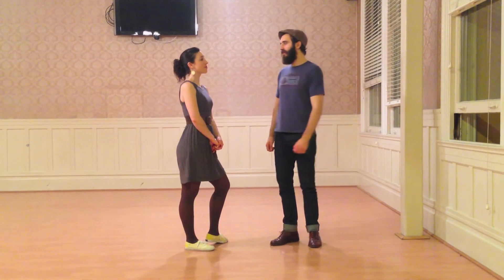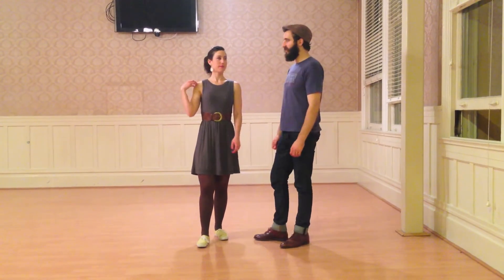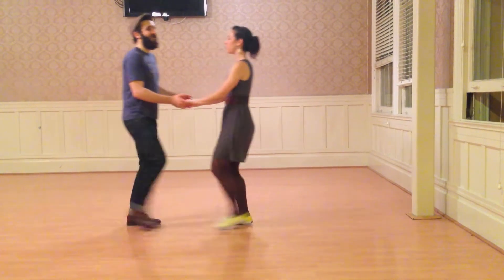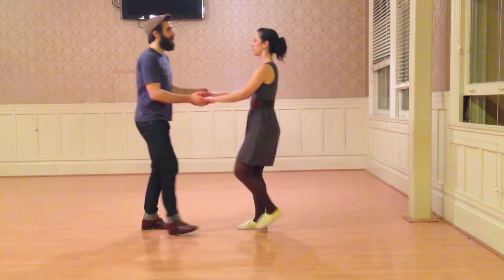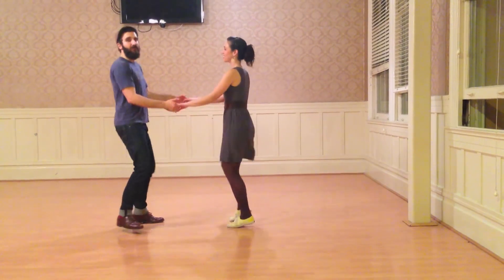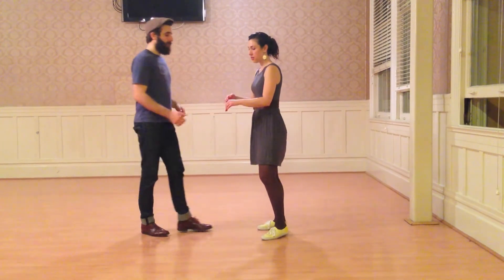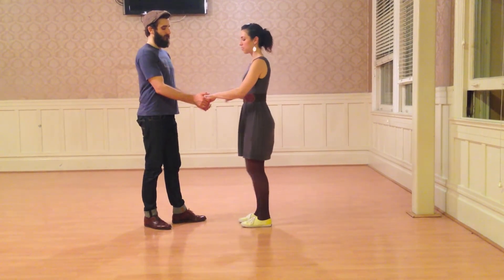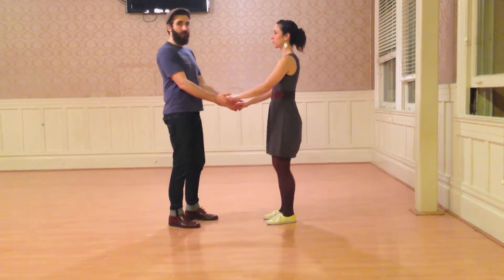January 2013 — Level 2 Lindy — Week 2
Iris and Ryan review the details and tips from this week's Level 2 class: Swingouts!

Instructors: Iris Tarou and Ryan Calloway